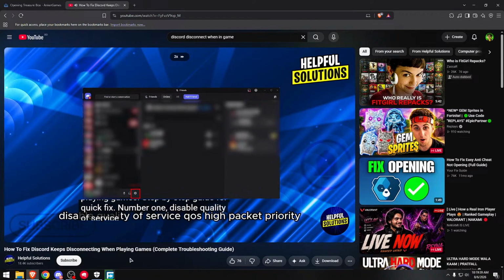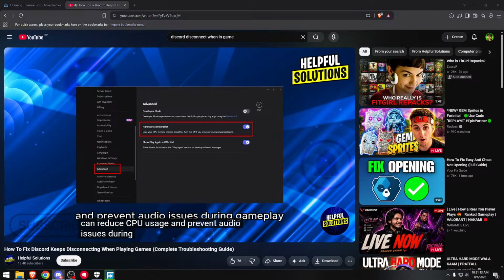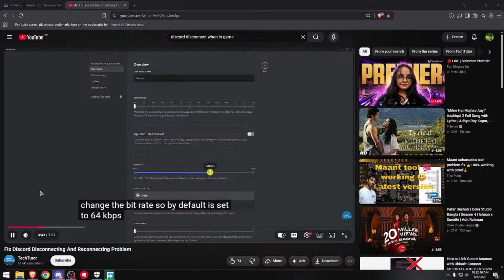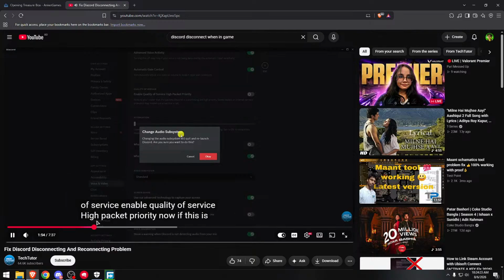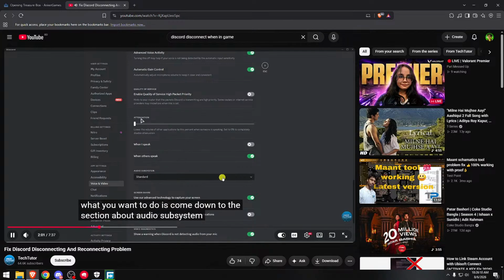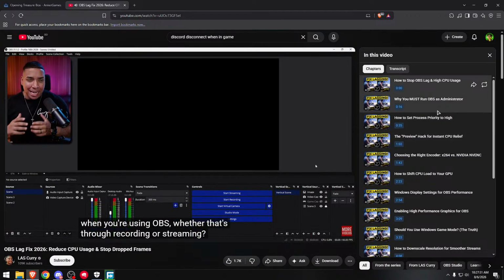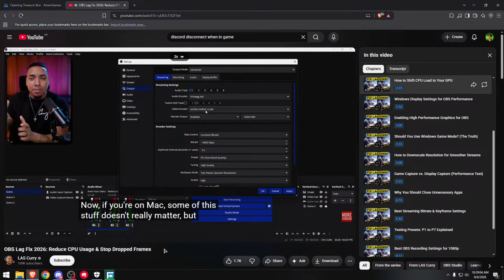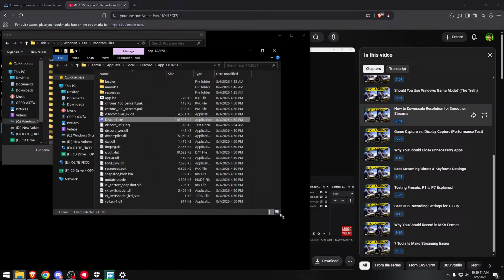EXAM FINISHED ONLY GAMING ON ! !